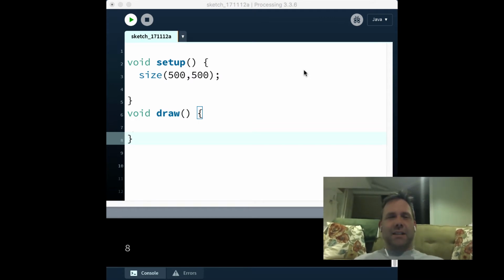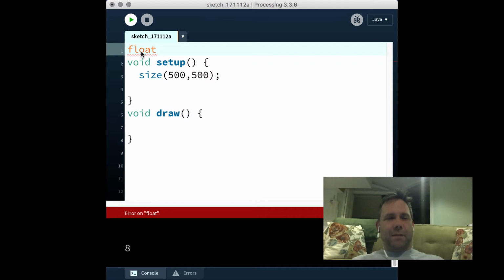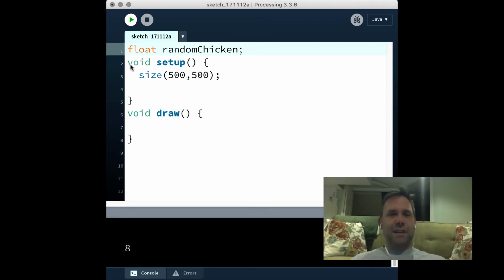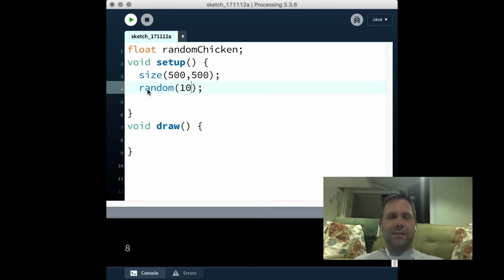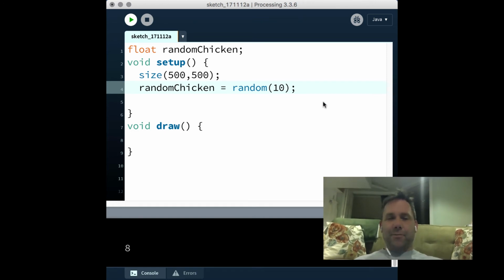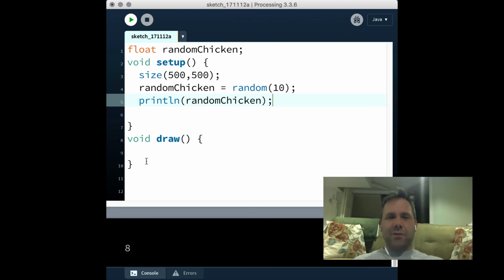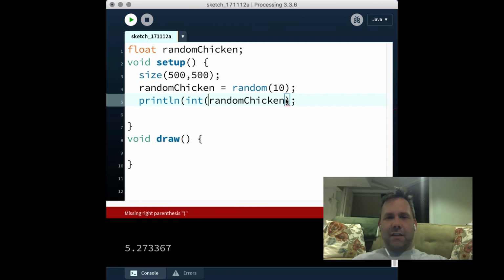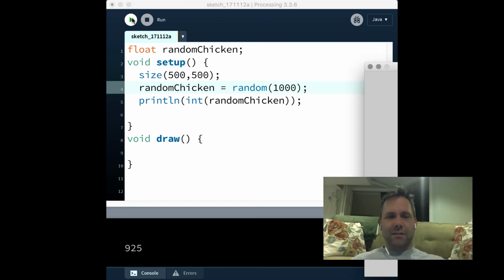Making Random Numbers